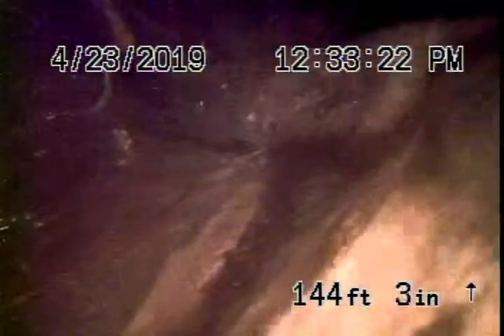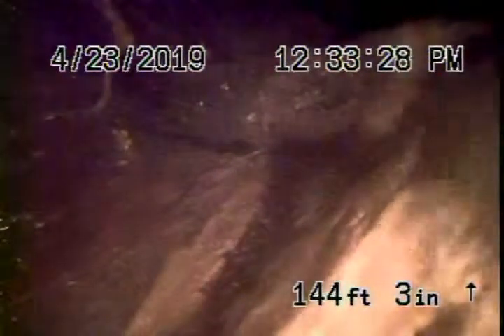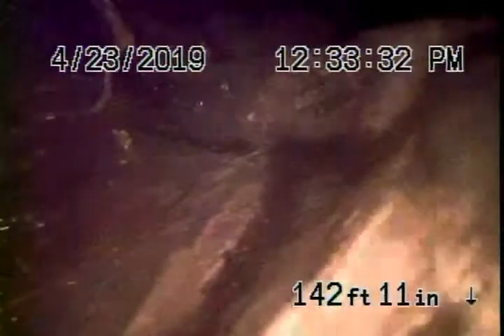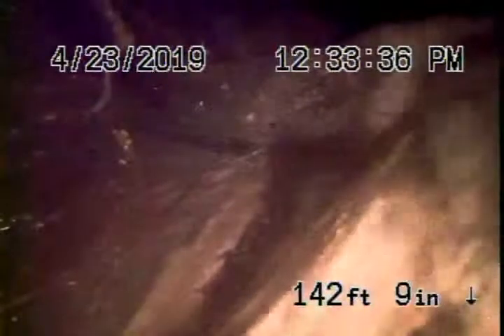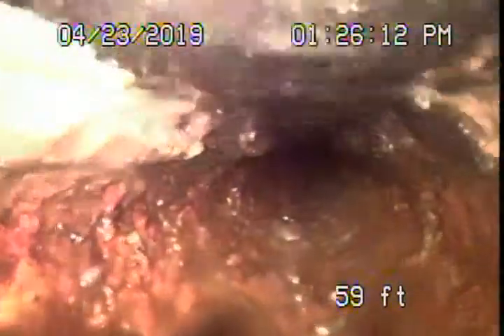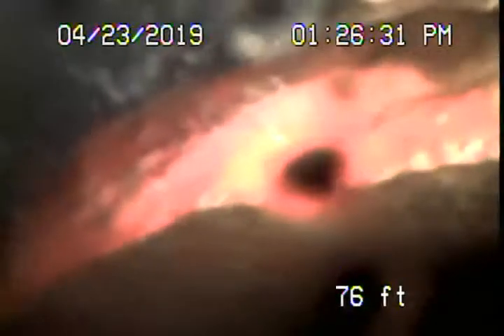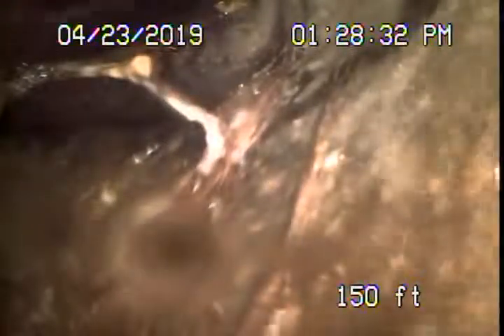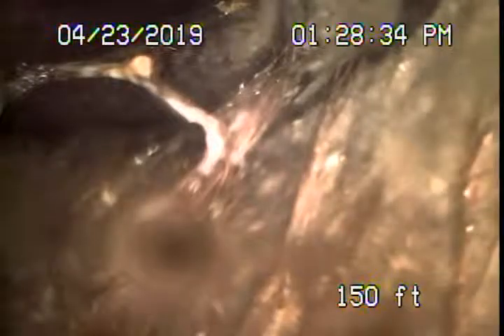4415 Sancola Ave